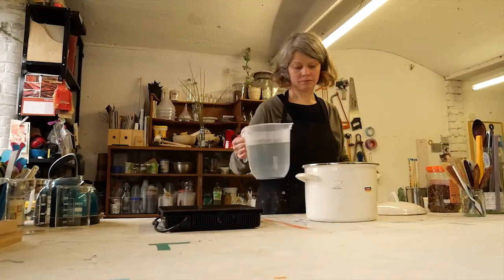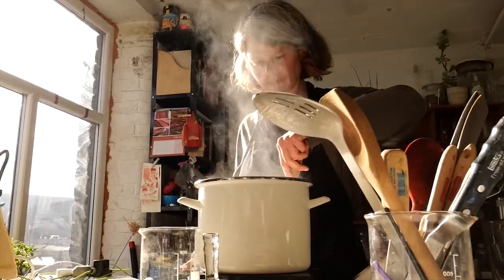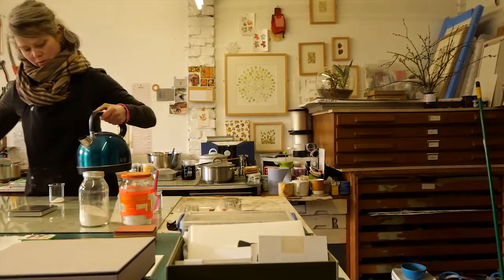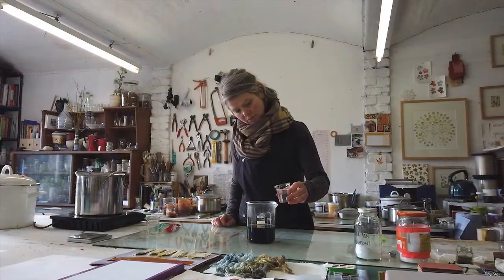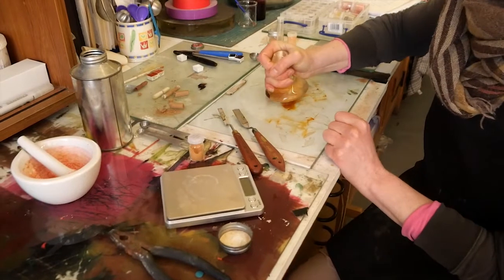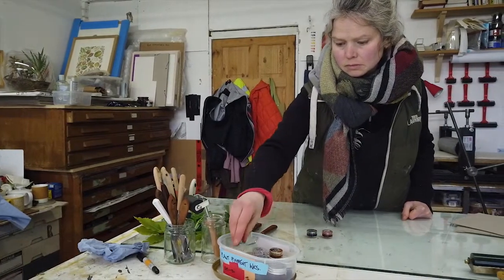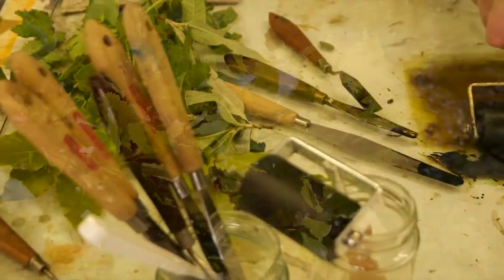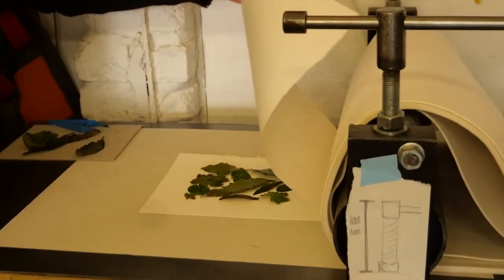From Plant to Print by Jacqui Symons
From Plant to Print: An exploration of natural colour and plant-based pigments

Jacqui Symons of Slow Lane Studio presents 'From Plant to Print', a film that showcases plant-based pigments and the use of these within her printmaking practice.  The film embraces a thoughtful and slow-art approach to her work, with considered steps and time to reflect on one’s practice.  It invites viewers to step off the conveyor belt, slow down, consume less and be more aware of their materials and processes.

With thanks to Fabrizio Paterlini for his wonderful music and Richard Dawson for creating the film.

Richard Dawson: arbarus.co.uk

Jacqui Symons: slowlanestudio.co.uk